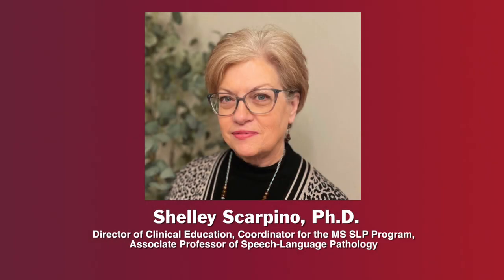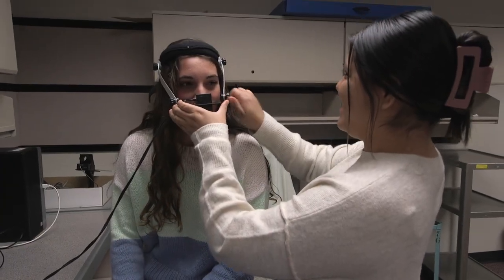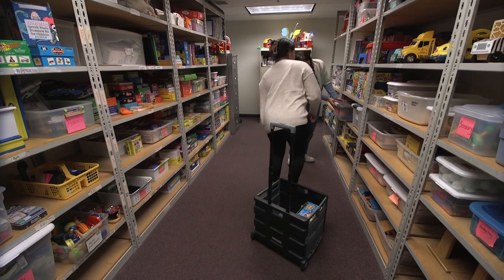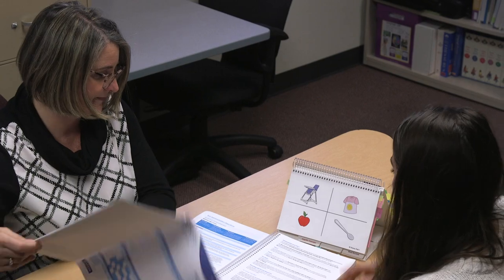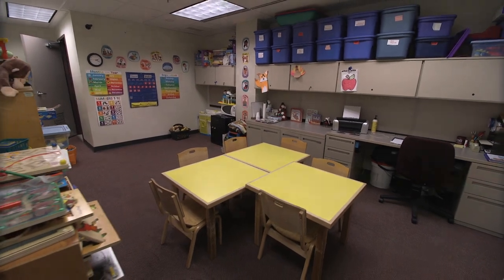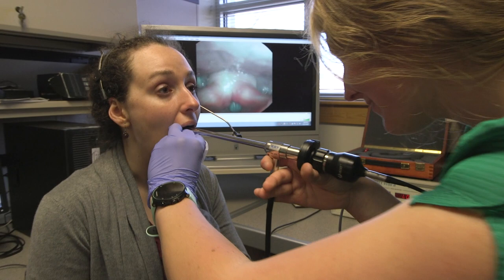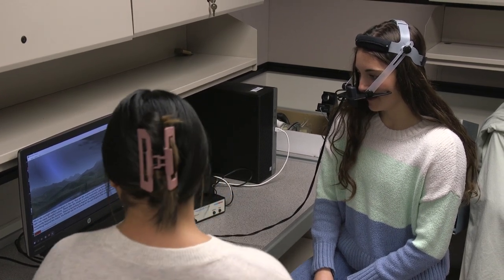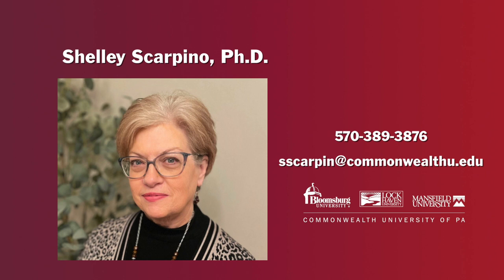Facilities Tour: Speech-Language Pathology Clinic Tour